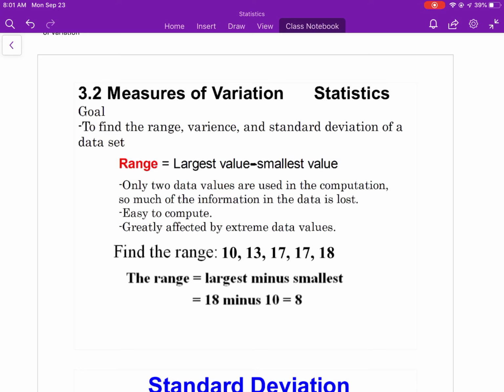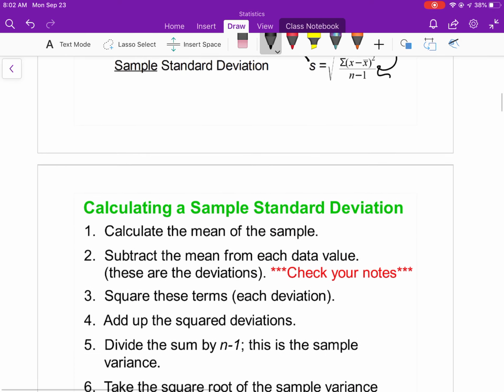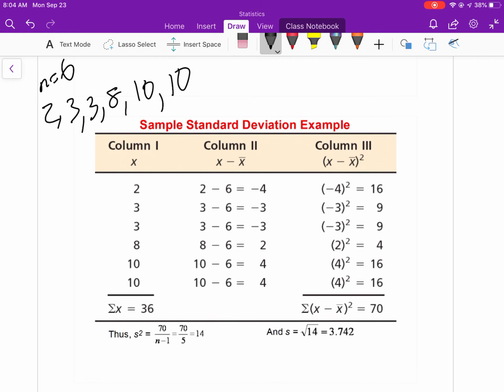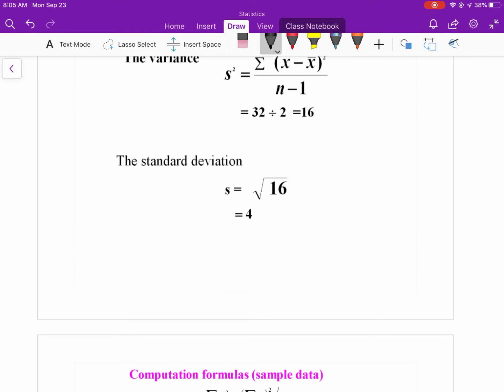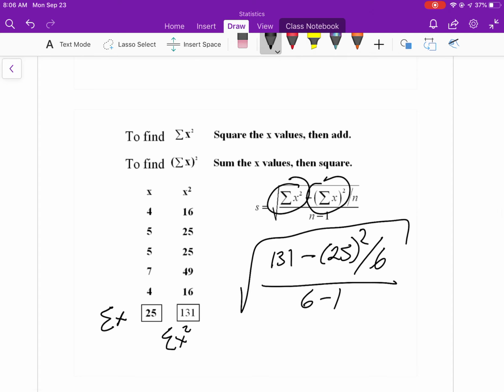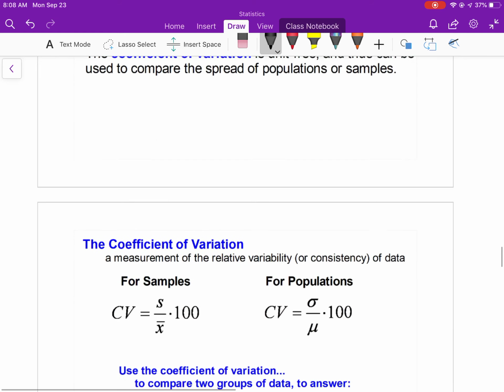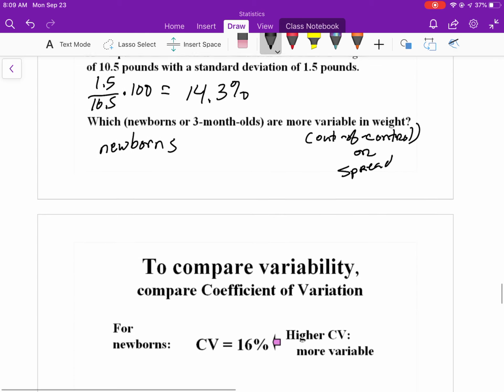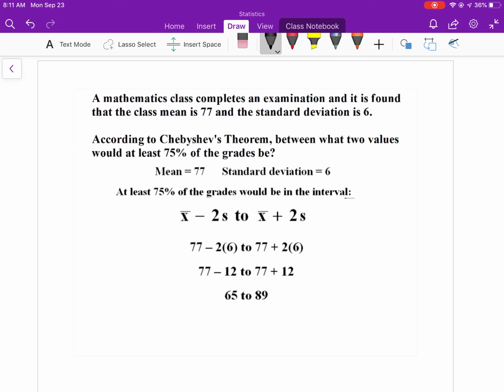3 3 Measures of Variance and Deviation